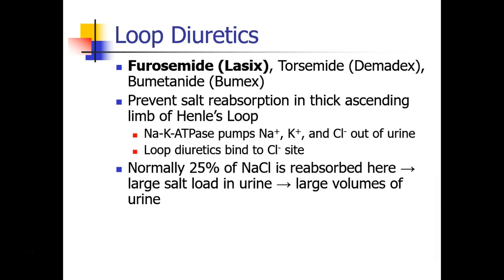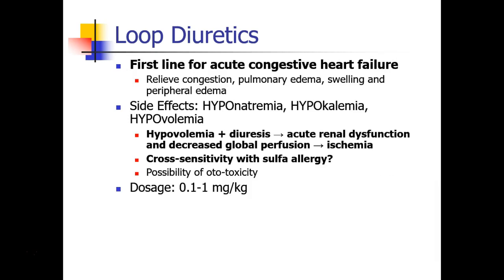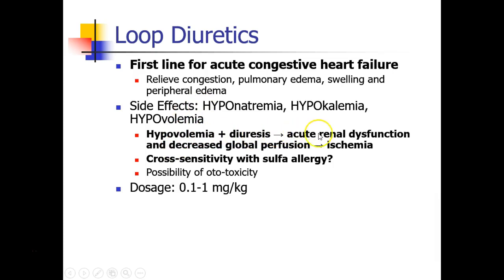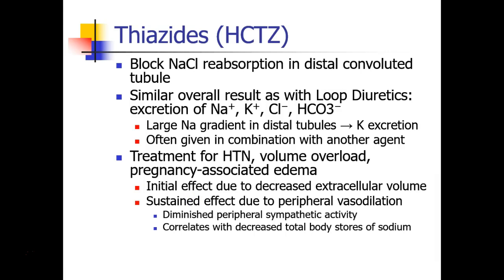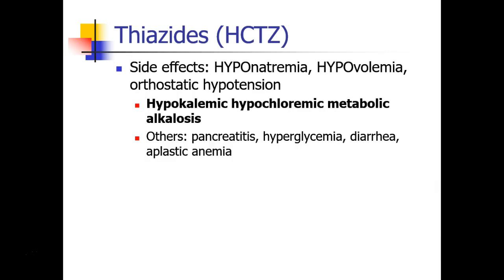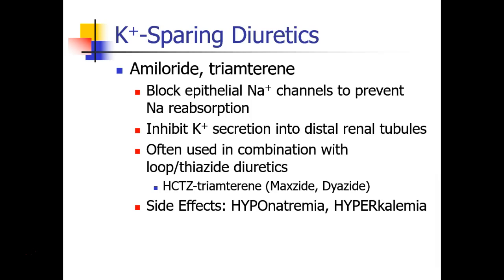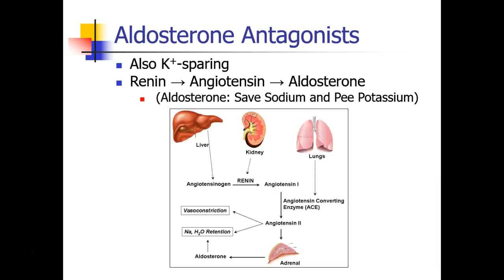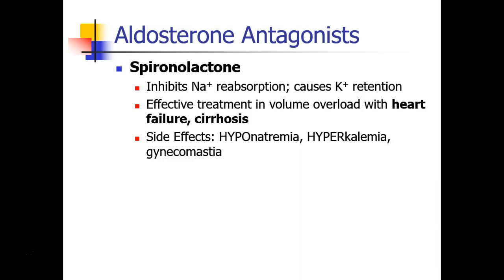OLD VIDEO - ANES 476 - Week 3 - Part 2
OLD VIDEO - SEE UPDATED VIDEO ON THIS CHANNEL Renal - Part 2